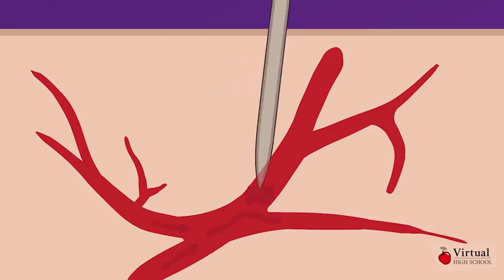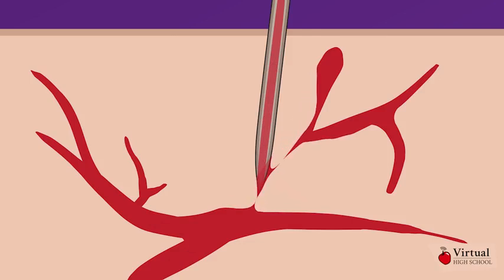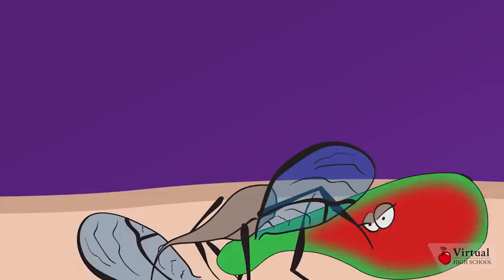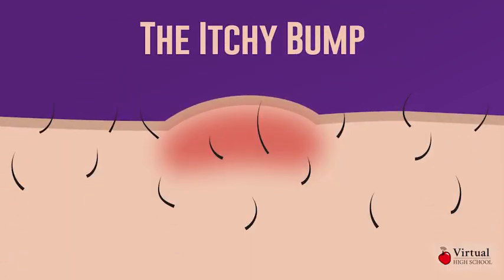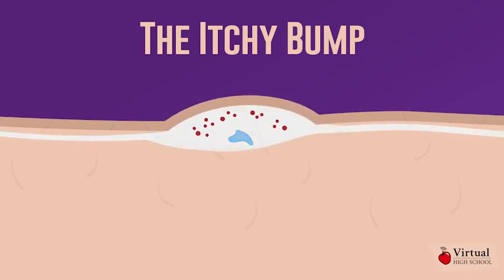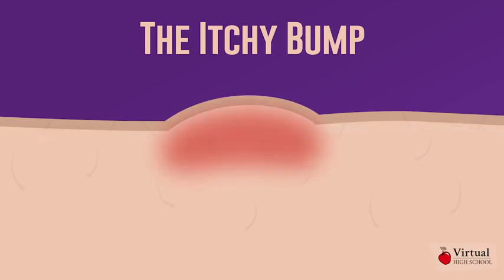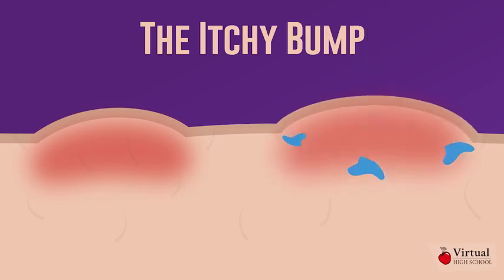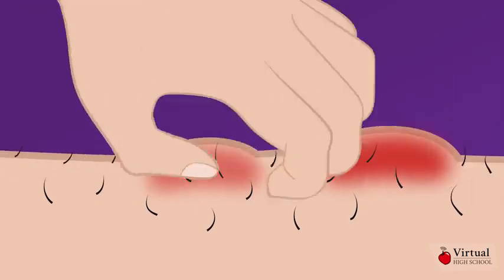കൊതുക് കടി Story 😬😬😬